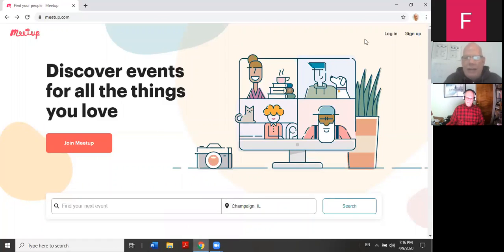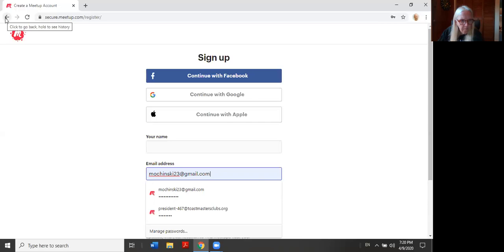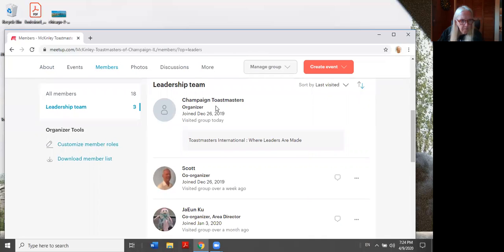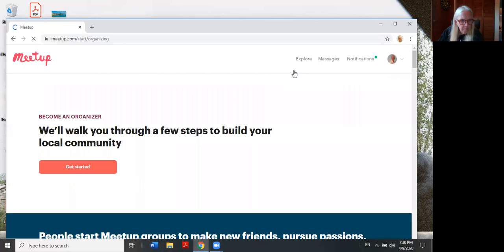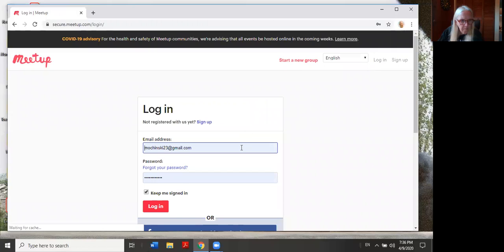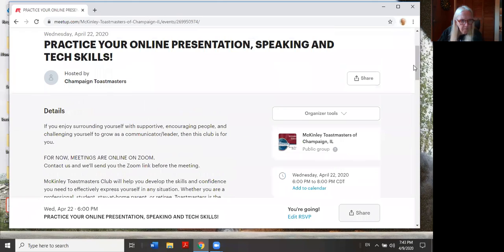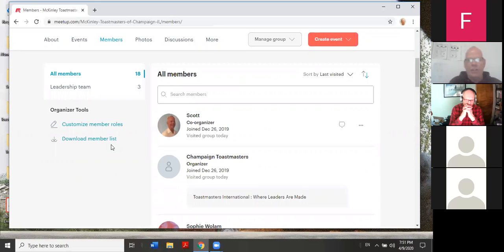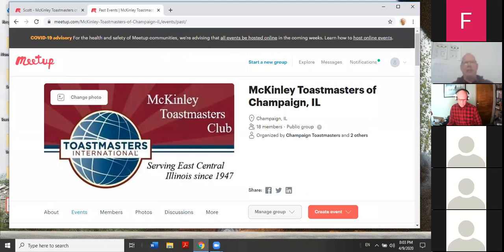Toastmasters District 54 Meetup Can Help You Grow Your Club Membership! (Recorded April 9, 2020)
Our very own District 54 Toastmaster Meetup expert, Scott Mochinski, DTM, of McKinley Toastmasters in Champaign, IL, presenting tips on the use of Meetup for acquiring new club members.  With the new normal being meetings using a video platform, it is a rich opportunity to invite guests to a zoom Toastmasters meeting.